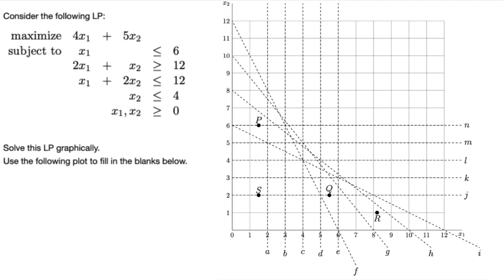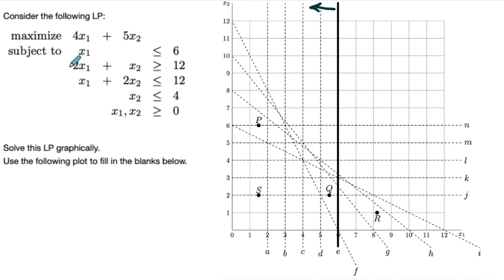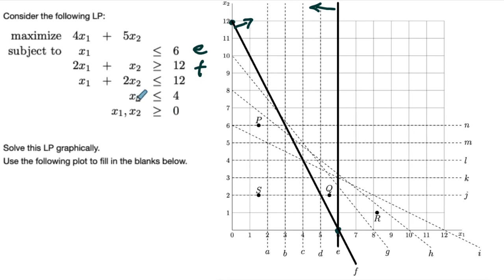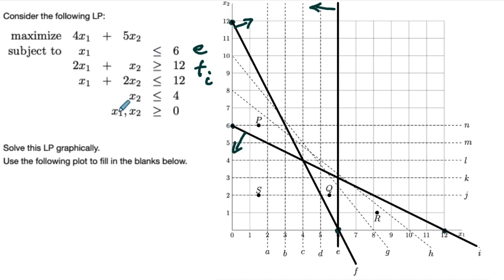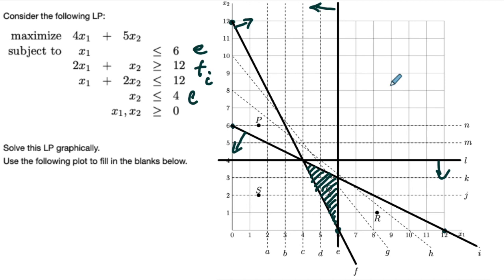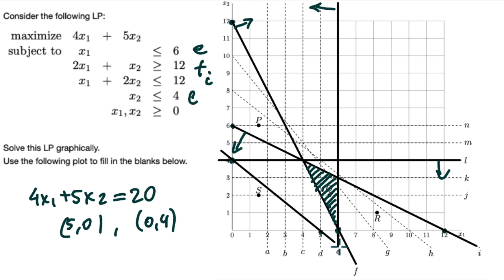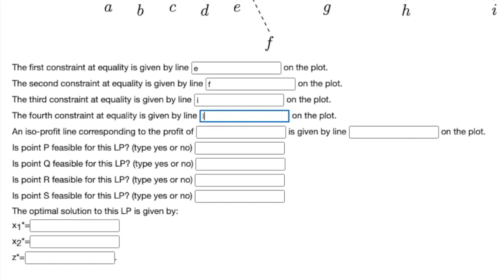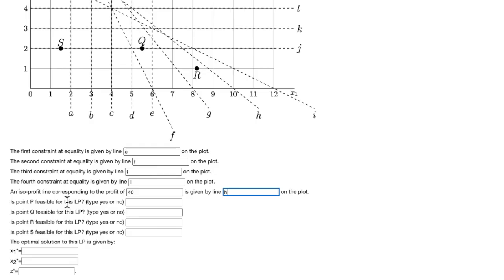Graphical Solution of LP: Practice Quiz Problem